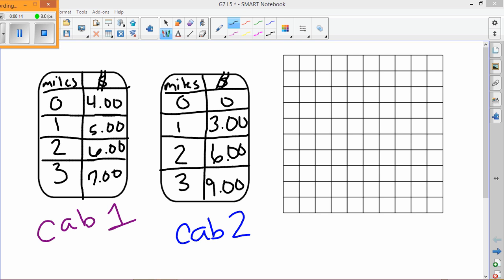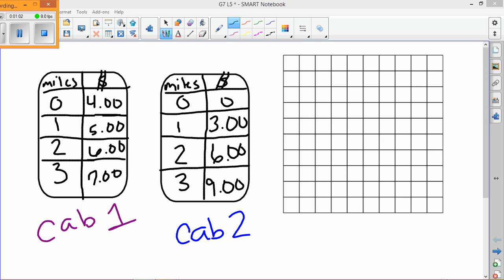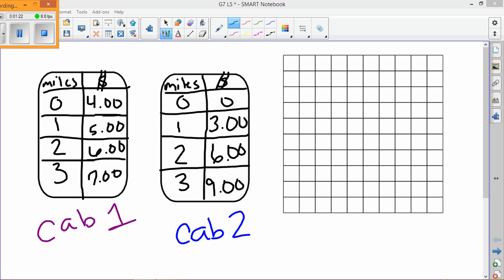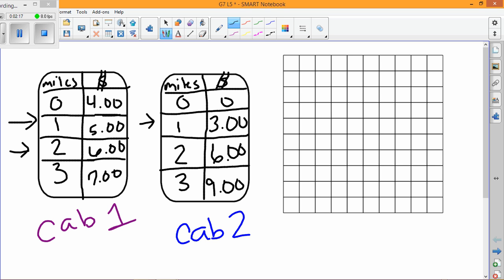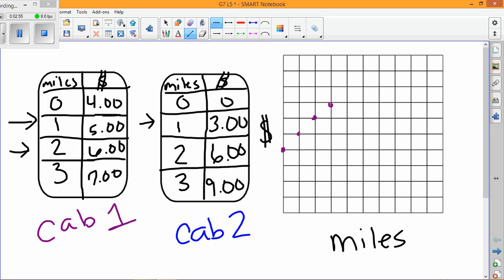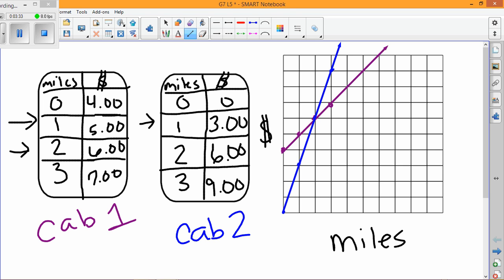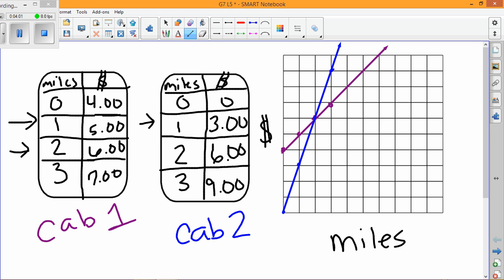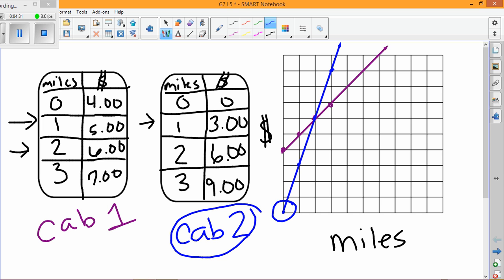G7 M1 L5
Grade Seven
Module 1
Lesson 5

Proportional Relationships on a graph